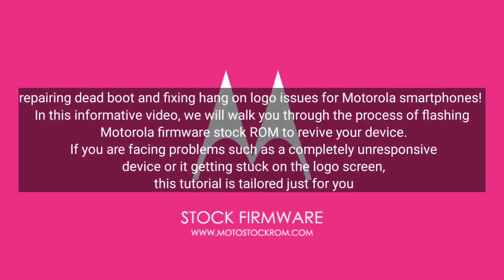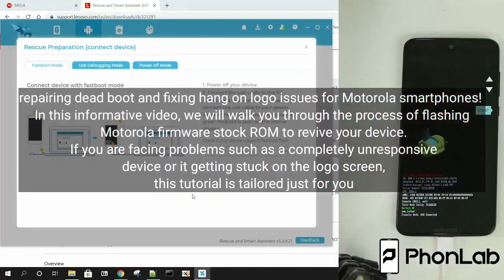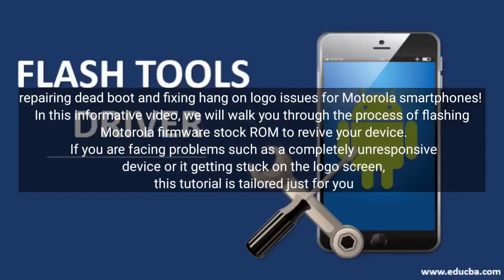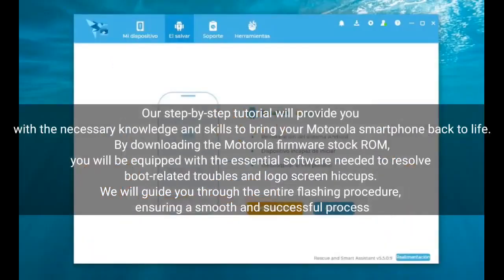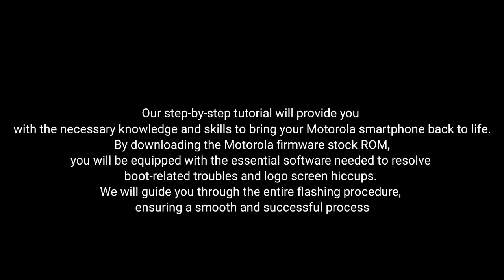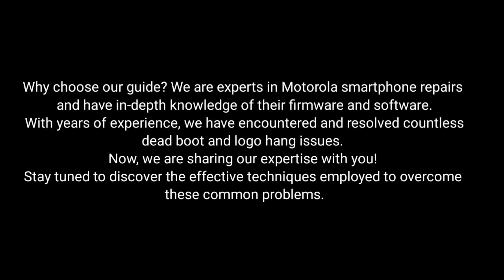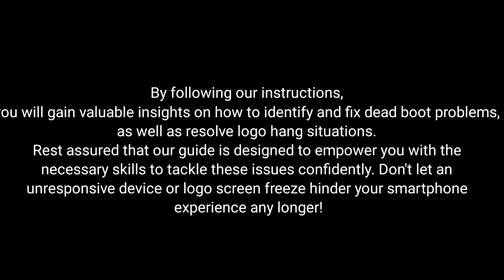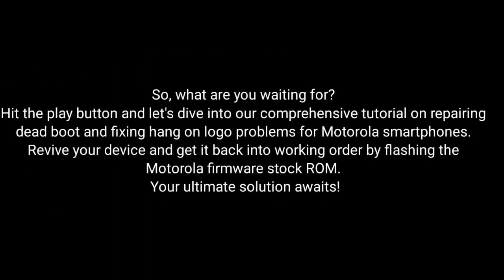Moto G73 XT2237-1 Stock ROM Flashing (Official Firmware Only)